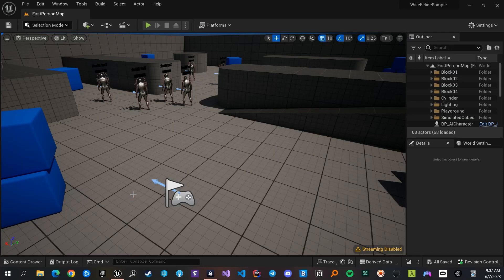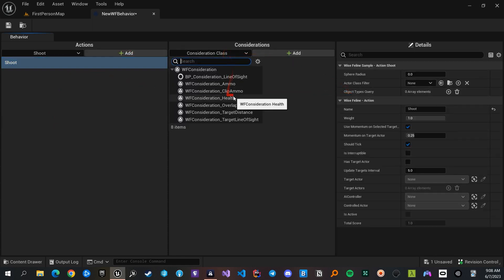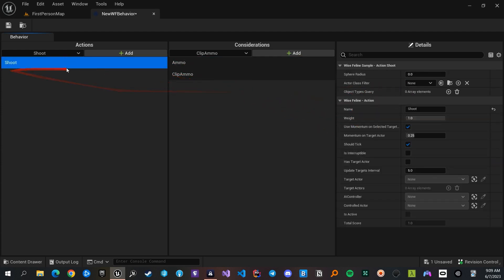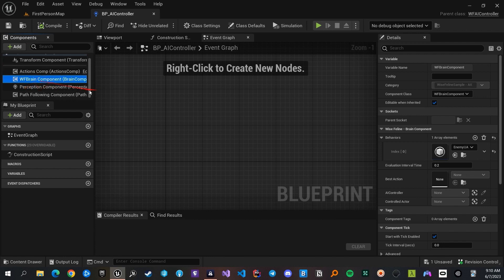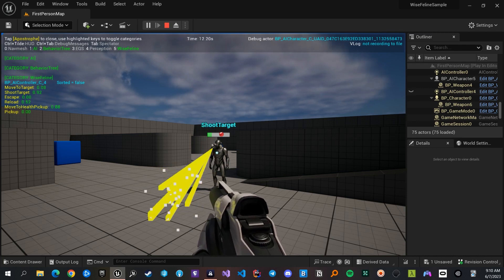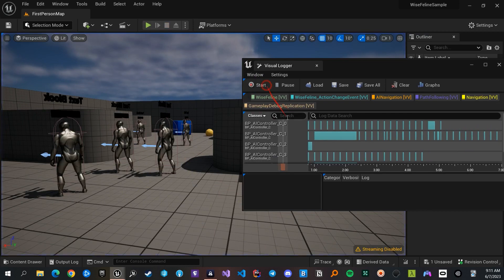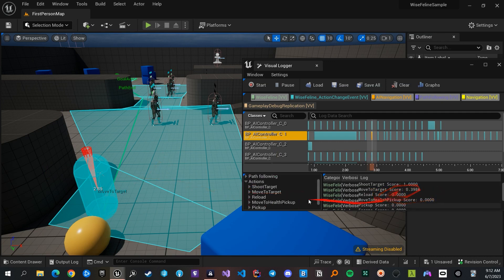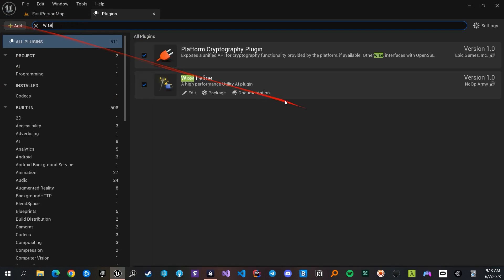Wise Feline (Utility AI for Unreal Engine 5)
Wise Feline is a utility AI plugin for Unreal engine. It integrated with visual logger, gameplay debugger and has its own debugger as well.
The plugin has a good sample and also is written in a high performance but easy to understand and modify way.

Wise Feline actions and considerations can both be made with C++ and blueprint.